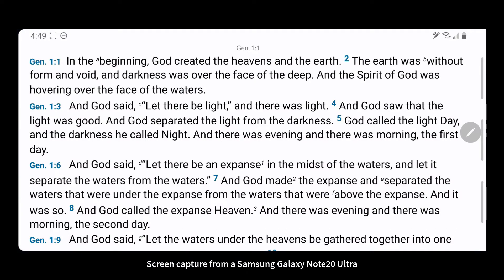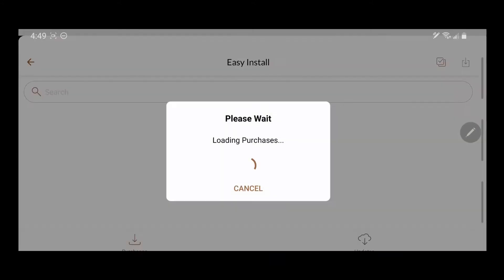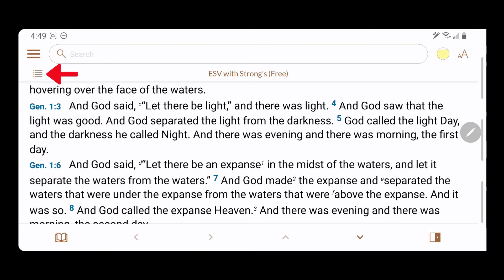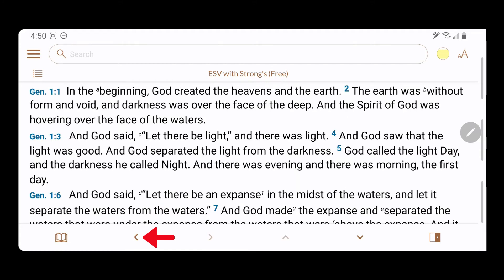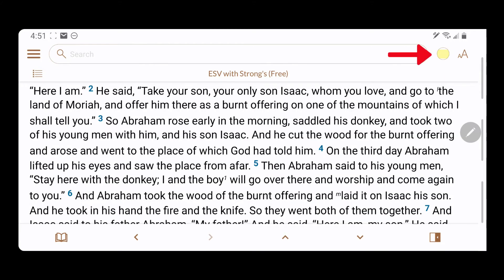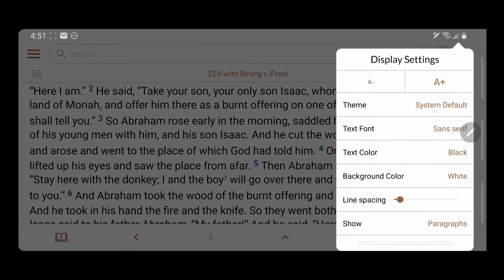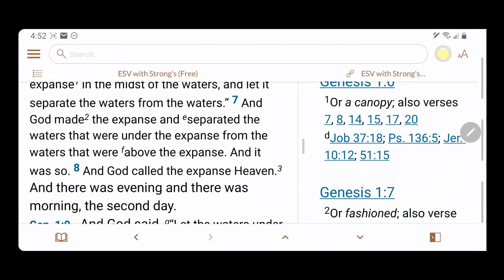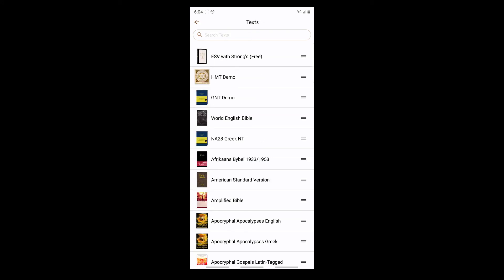Accordance Android Quickstart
You've got Accordance installed, and you're logged in. Now what? Here's a quick overview of Accordance for Android to get you started.